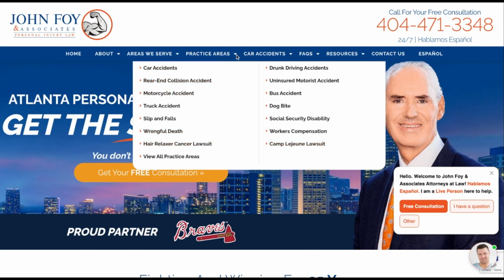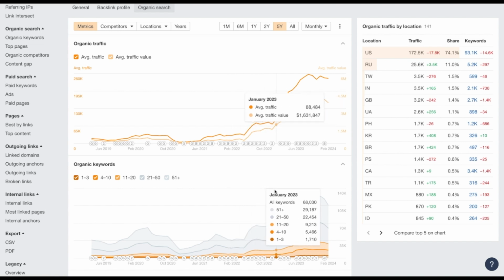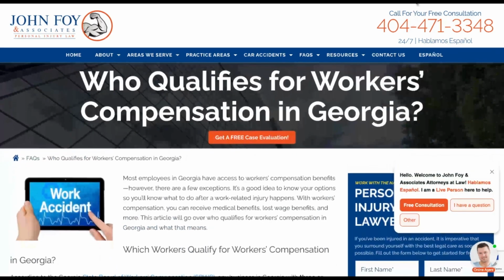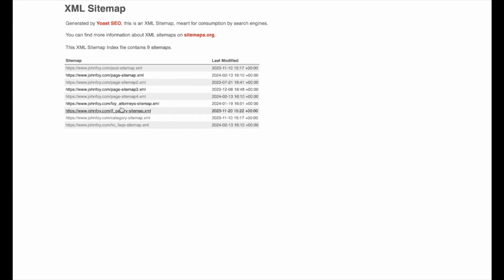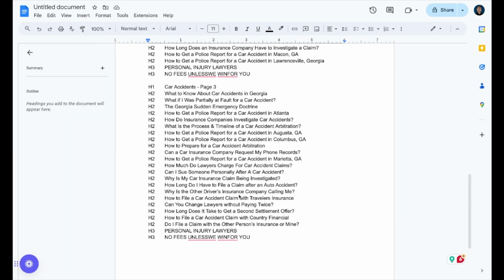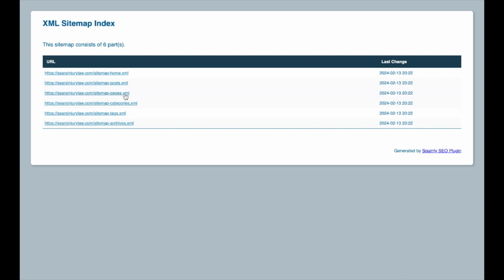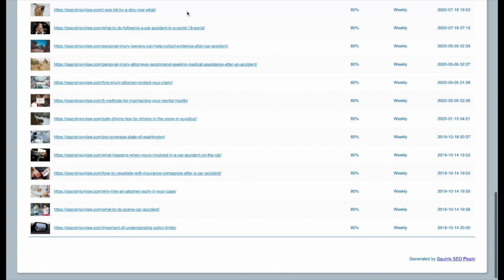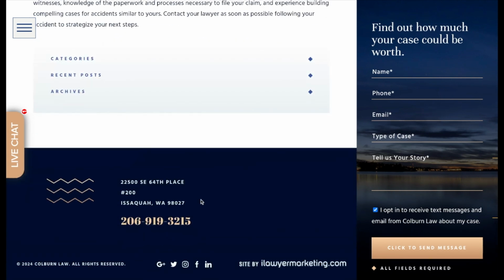Content Creation For Attorneys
How can you create top content that ranks your attorney website at the top of SERPS for lucrative keywords? Here's a simple breakdown based on our proven content creation process that has ranked thousands of law firms across the most competitive practice areas and cities.